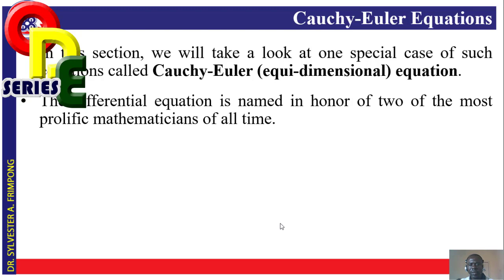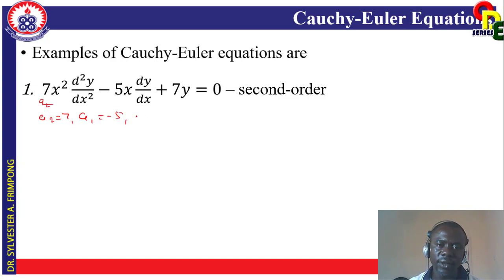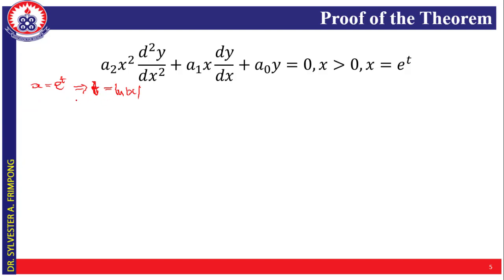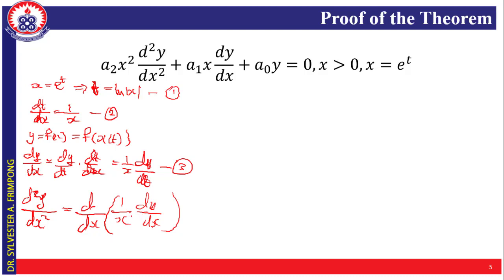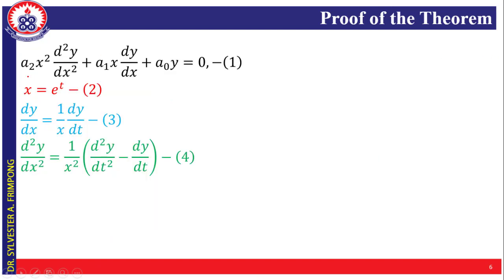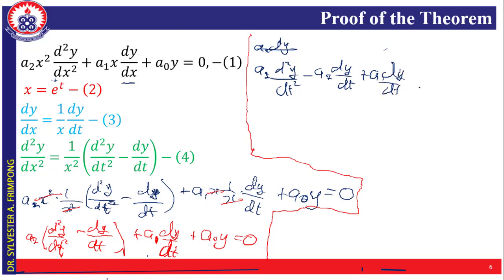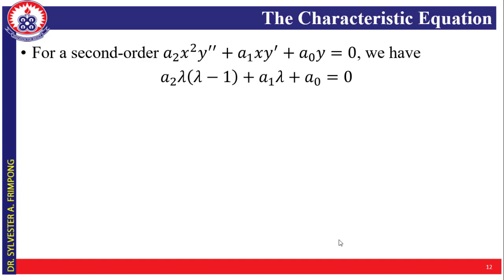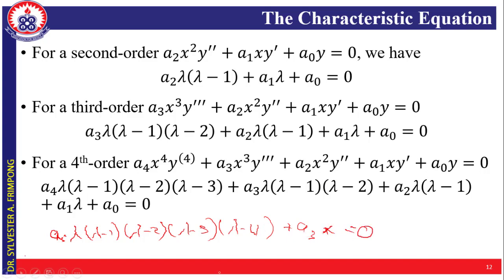04 04 Cauchy Euler Equations pt1